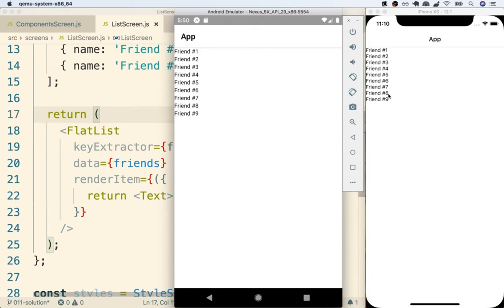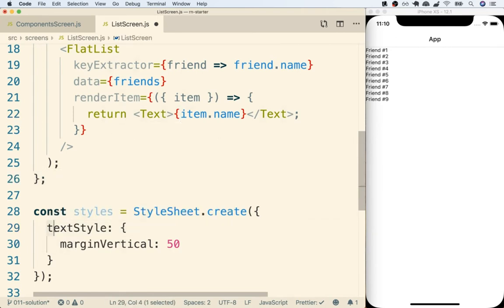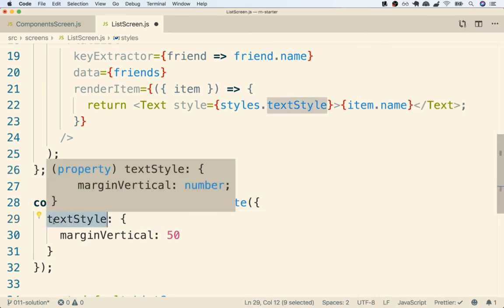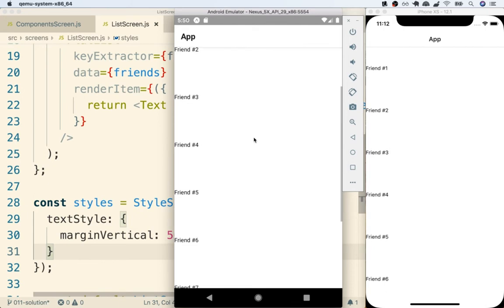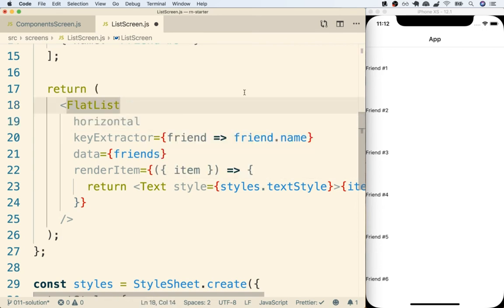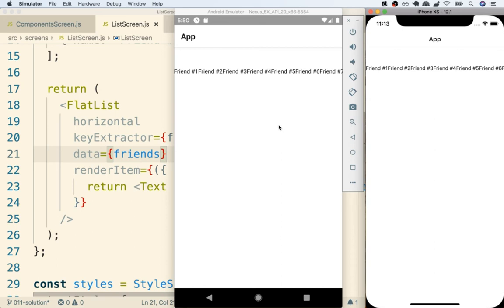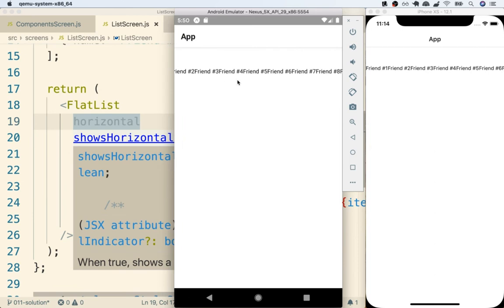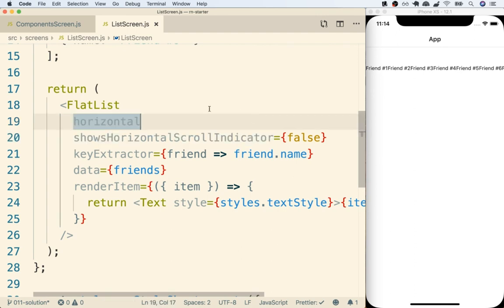React Native + Hooks Course Chapter#3 "List Building-With Style" Part#16 "Few Props Around FlatList"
If you're tired of spinning your wheels learning Swift or Android, this is the course for you.

Authentication? You will learn it.  Hooks? Included.  Navigation? Of course!

This course will get you up and running with React Native quickly, and teach you the core knowledge you need to deeply understand and build React components for mobile devices.

Both OSX and Windows supported - develop iOS or Android!

This course includes content on both v0.62.2 and the legacy v0.30.x, which is widely used in industry.

We'll start by mastering the fundamentals of React, including JSX, “props", “state", and event handling. Source code is provided for each lecture, so you will always stay up-to-date with the course pacing.  Special attention has been paid to creating reusable components that you'll be able to make use of on your own fantastic projects.

React Native is an excellent solution for developing apps on mobile in a fraction of the time it takes to make an equivalent iOS or Swift app.  You'll love seeing your changes instantly appear on your own device, rather than waiting for Swift/Java code to recompile!  This quick feedback loop, along with excellent cross platform support, is what has catapulted React Native to the top must-have skill for Javascript engineers.

If you are new to React, or if you've been working to learn it but sometimes feel like you still don't quite 'get it', this is the React course for you! To learn React you have to understand it.

Learn how to use React's custom markup language, JSX, to clean up your Javascript code

Master the process of breaking down a complex component into many smaller, interchangeable components

Grasp the difference between “props" and “state" and when to use each

Render interactive, media-rich components in beautifully styled apps

Develop apps that are unique, fun, and responsive

Build on both Android and iOS platforms

Master integration with Firebase for user authentication

Learn the core principles of navigation with React Native

I've built the course that I would have wanted to take when I was learning React Native. A course that explains the concepts and how they're implemented in the best order for you to learn and deeply understand them.

Who this course is for:
This course is for anyone looking to make native apps with React Native